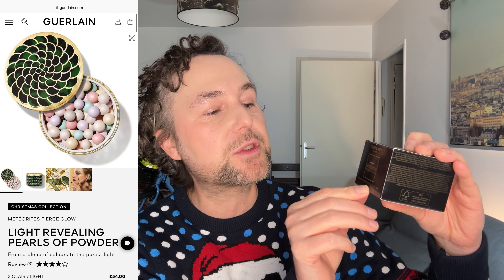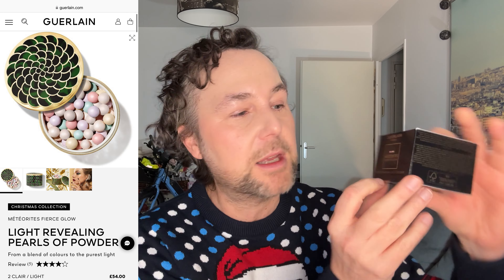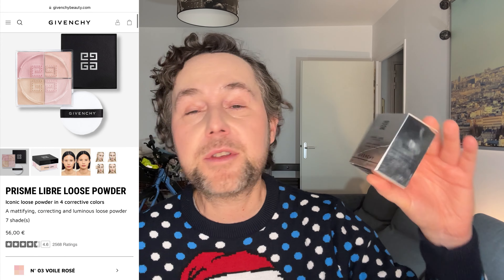My personal best powders of the year 2023!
Hello, Gorgeous, Beautiful Stars!
@ParisStarChannel  welcomes You, and invites You to the Party where we celebrate everyone's diversity and beauty, because we are all different and that makes us all beautiful!
I cannot believe it's December already!
The time has come to summarize everything that has happened in my life when it comes to makeup and serve You my personal best products in every category.
In this episode we shall explore category: Powders!
Here are my personal favourite products that I love and I have used most frequently in the year 2023!